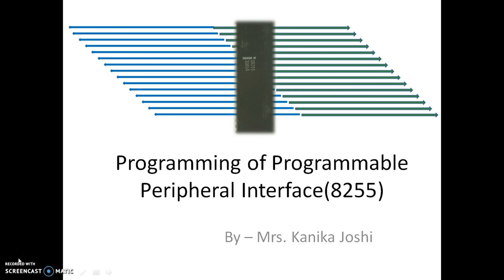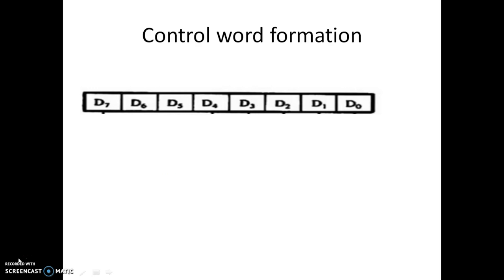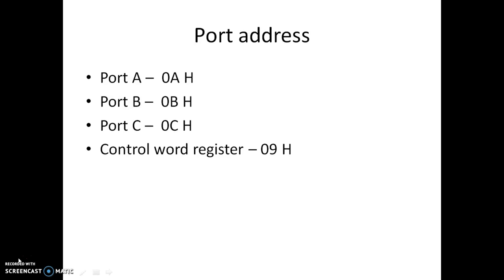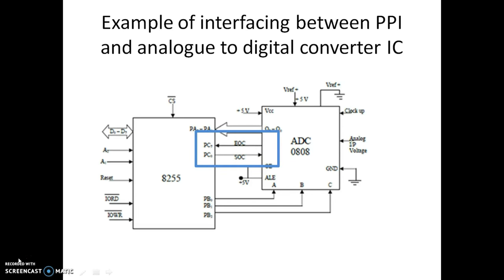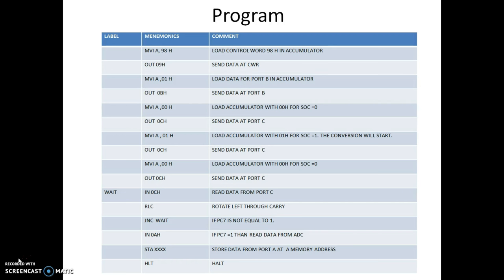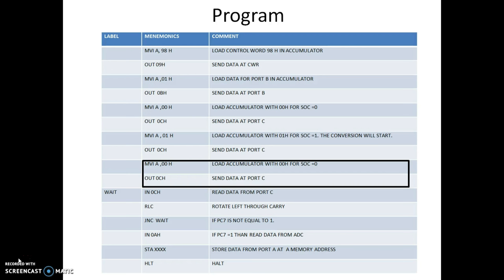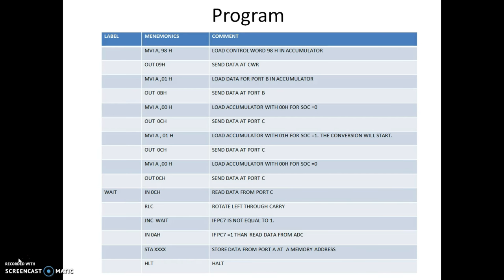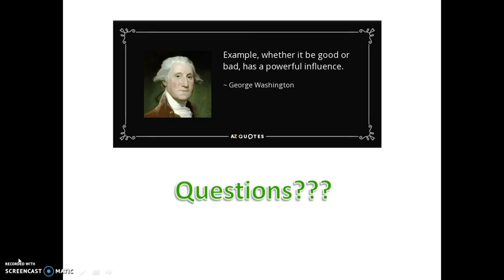PROGRAMMING OF 8255